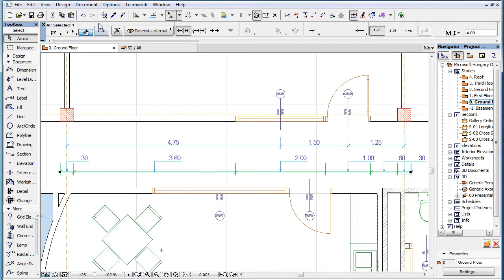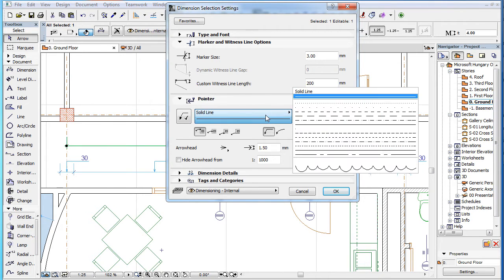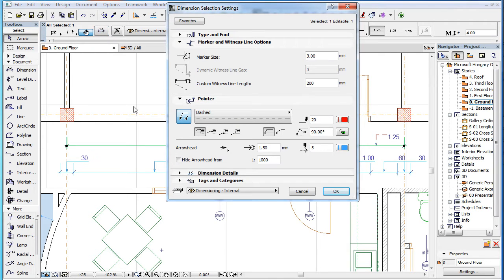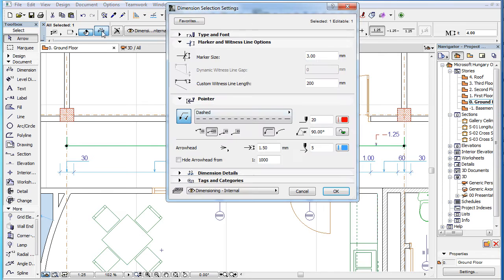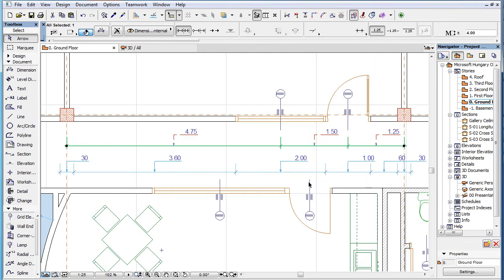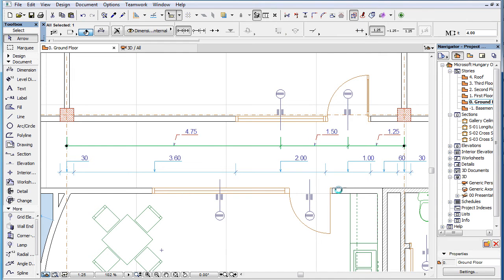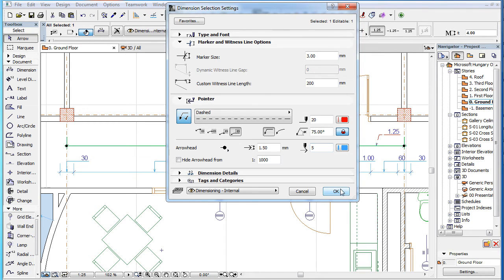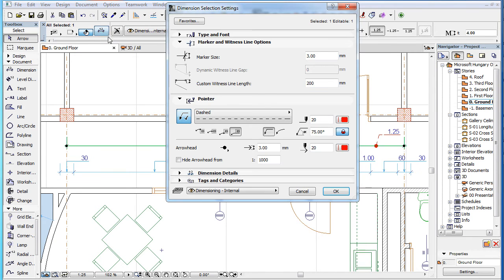Dimension Text Pointer Settings in ARCHICAD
This video clip familiarizes you with the new Pointer settings available for Dimension Texts in ARCHICAD 19 as new documentation enhancements.